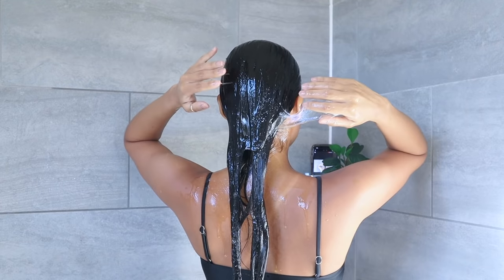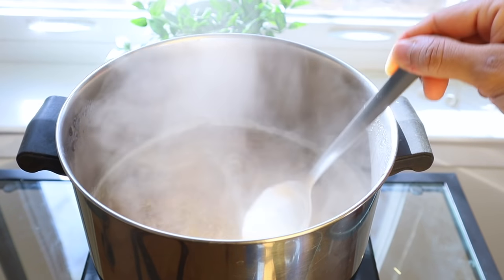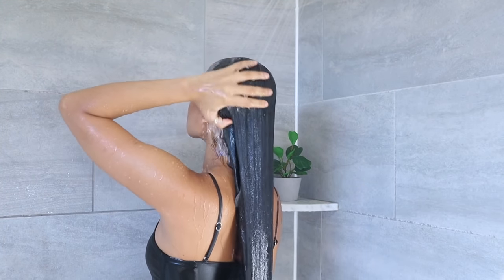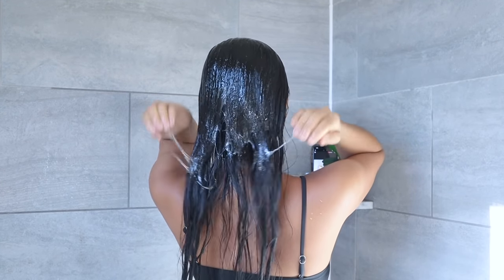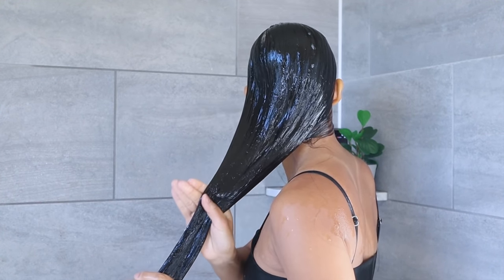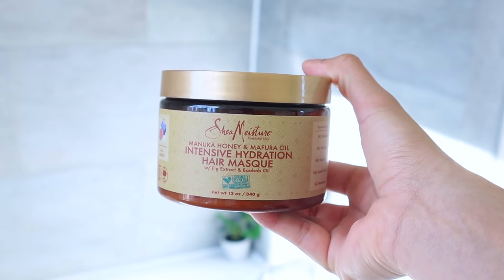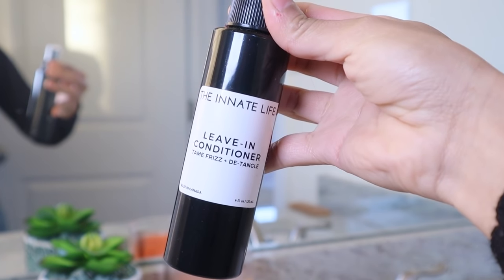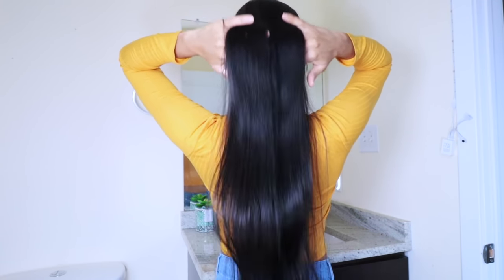My Flaxseed Hair Wash Day | How to apply flaxseed gel in the shower for hair growth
Today's video I’m gonna show you how to use flaxseed gel in your hair wash routine.

How to make flaxseed gel hair mask: 4 cups of water + 8 tbsp whole flaxseeds + 1 tbsp organic rosemary = store up to 3 days

Golden Whole Flaxseed
Organic Dried Rosemary
Avocado oil for hair
Wooden comb
Hair scalp massager
Living Proof full shampoo
Microfiber towel
Disposable shower cap
SheaMoisture Manuka Honey hair mask
Moroccan Oil Treatment

Instagram ➻ @dorocubillo

Pura Vida! 😘🇨🇷